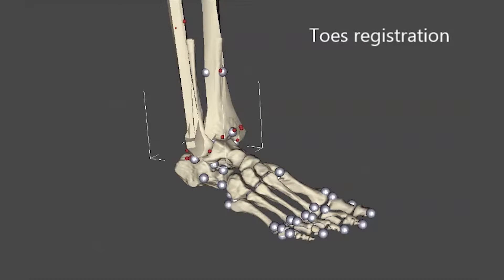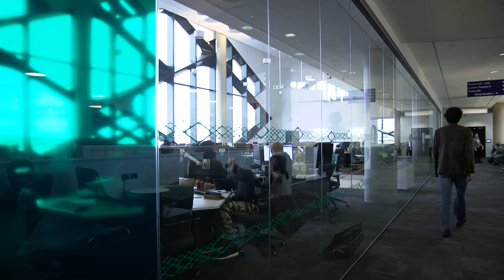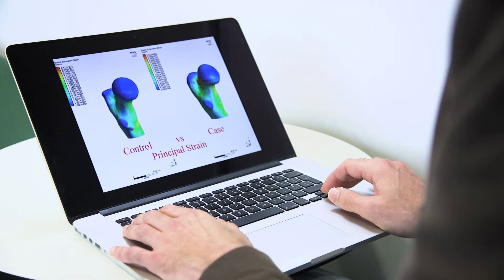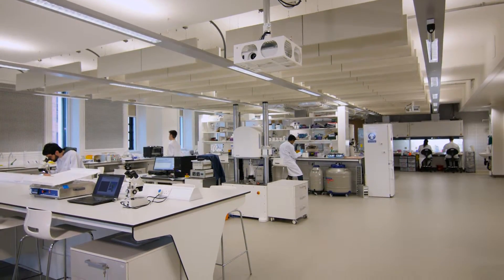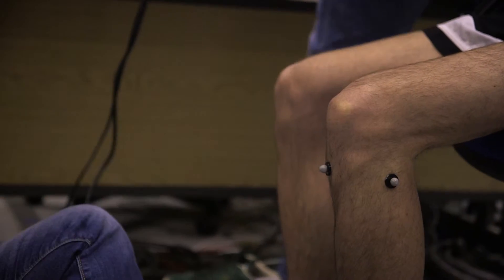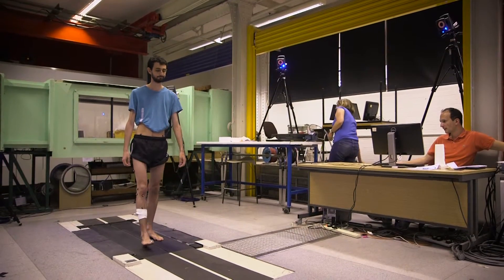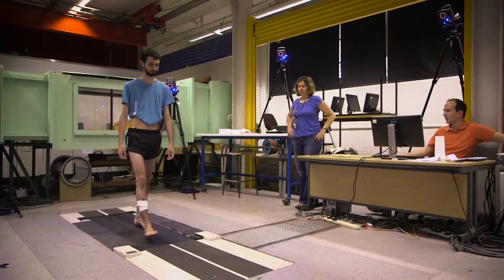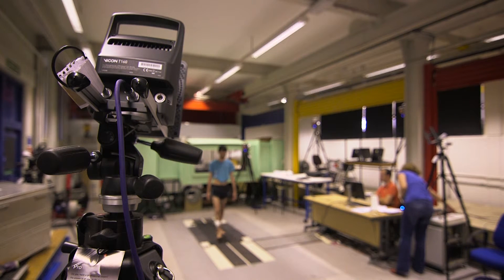MultiSim Insigneo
Professor Damien Lacroix, Department of Mechanical Engineering and Director of the MultiSim project, talks about his research into biomechanics and mechanobiology with a focus on understanding the effects of mechanical stimuli on cells and tissues within the body through the MultiSim project.

The vision of the project is to develop and research a modelling framework focusing on the human musculoskeletal system, in particular developing new technologies that are able to predict bone fractures in oesteoprosis providing a more reliable diagnosis of the disease, better treatment and ultimately improving quality of life.